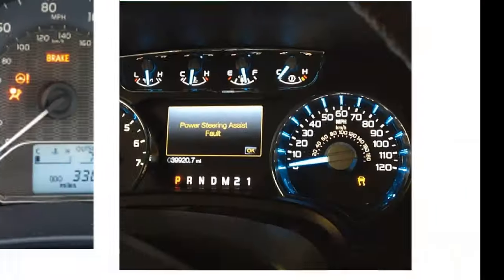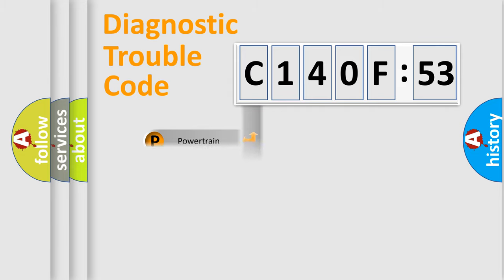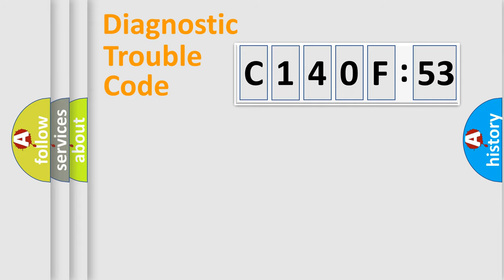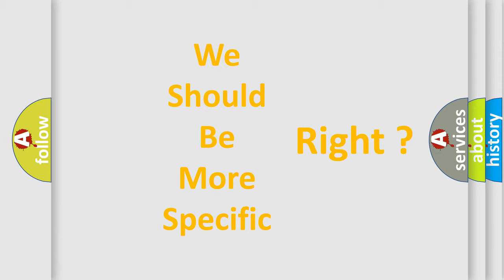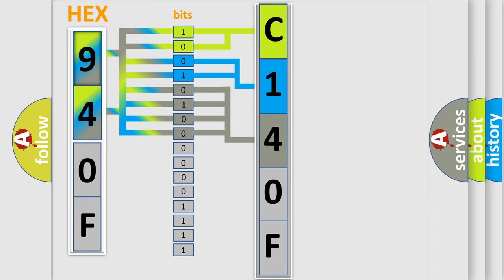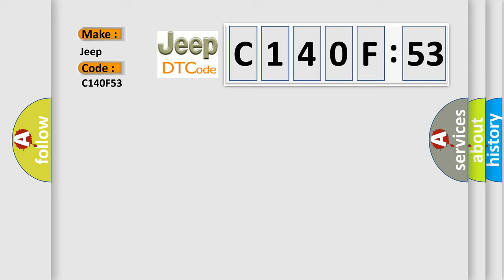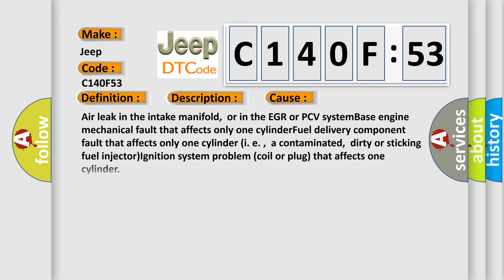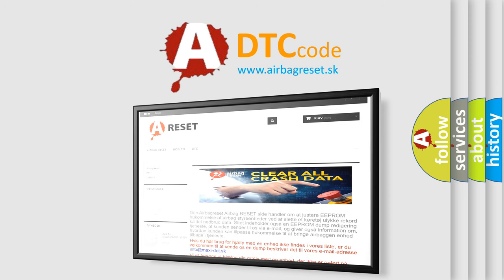DTC Jeep C140F-53 Short Explanation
Contents:
0:21 Basic DTC analysis according to OBD2 protocol standard.
1:48 Insight into programming
2:58 A diagnostically understandable description of the Diagnostic Trouble Code
3:05 Basic error definition

Make:
Jeep
Code:
C140F 53
Definition:
Cylinder 1, 2, 3 or 4 Misfire Detected
Description:
Engine speed less than 3000 rpm,adaptive numerator updated,and the PCM detected a misfire rate of 1-2% (High Emissions 2T),or a misfire rate of 6-30% (Catalyst Damaging 1T) in a single cylinder.Note: If the misfire is severe,the MIL will flash on or off on the 1st trip!
Cause:
Air leak in the intake manifold,or in the EGR or PCV systemBase engine mechanical fault that affects only one cylinderFuel delivery component fault that affects only one cylinder (i. e. ,a contaminated,dirty or sticking fuel injector)Ignition system problem (coil or plug) that affects one cylinder
Failure Type:
Deactivated